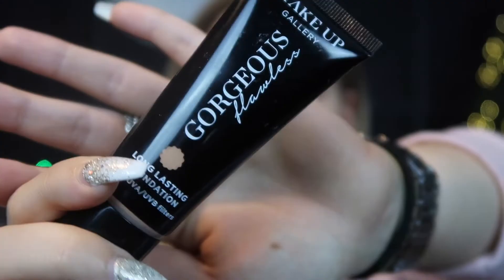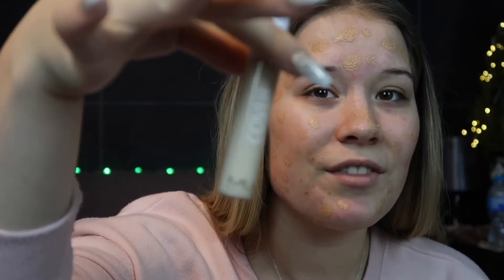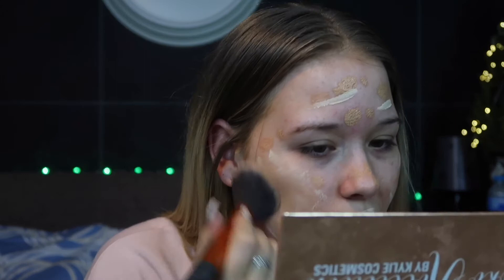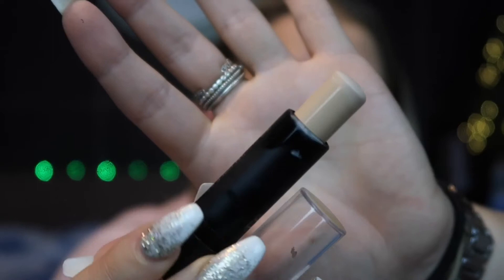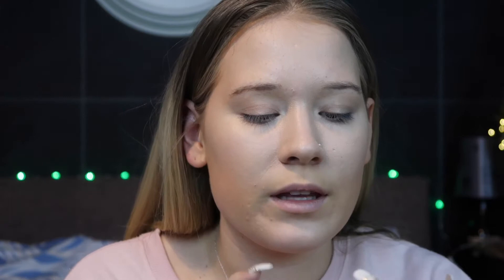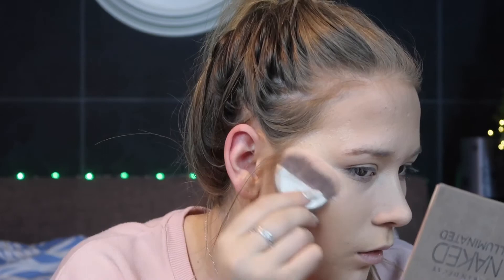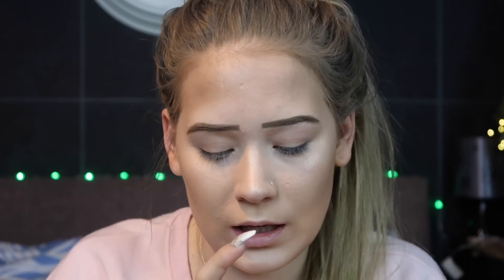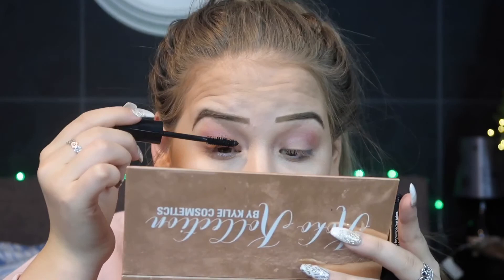FULL FACE OF MAKEUP I’VE ABANDONED!!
SNAPCHAT; mollyinight